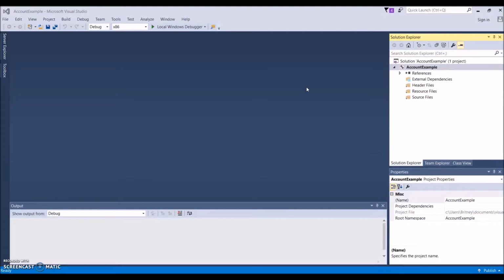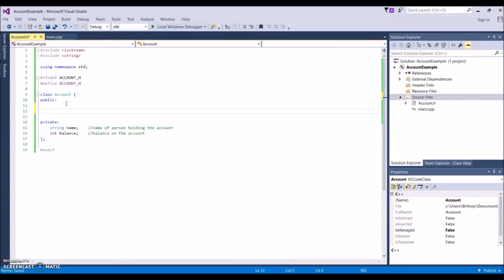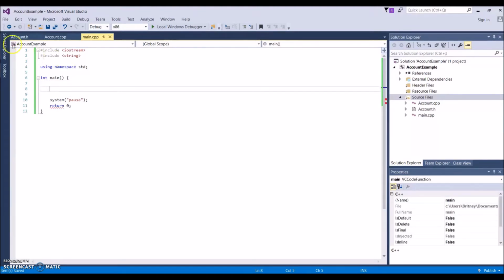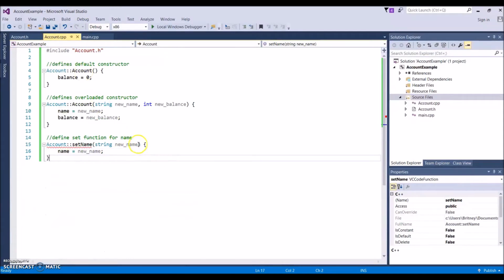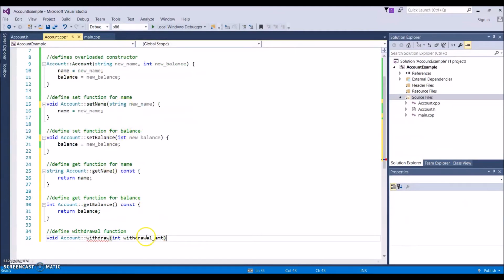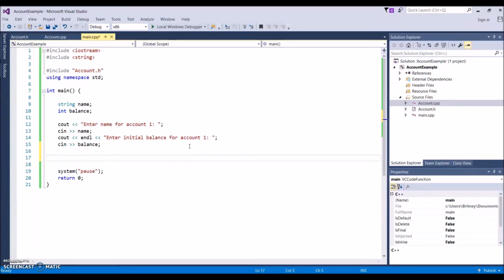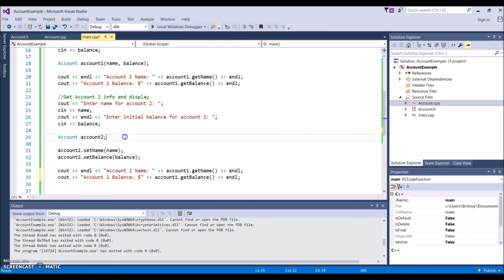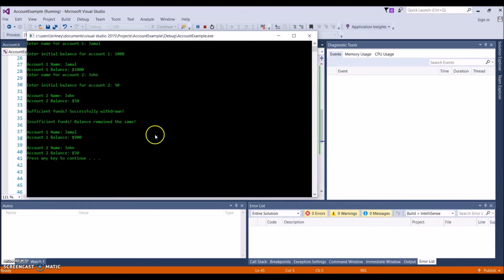Norco College CIS-17A: Module 1 - Example on Classes in C++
This video covers classes in C++ by giving an example.